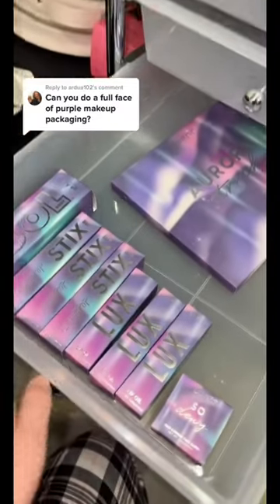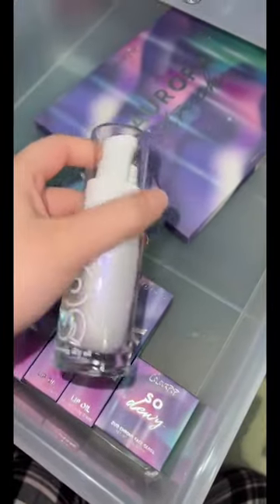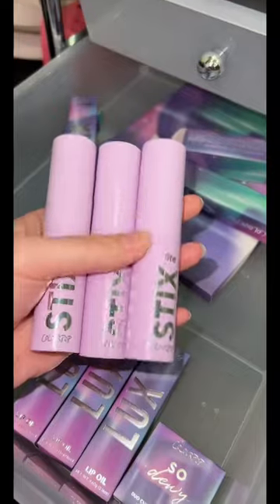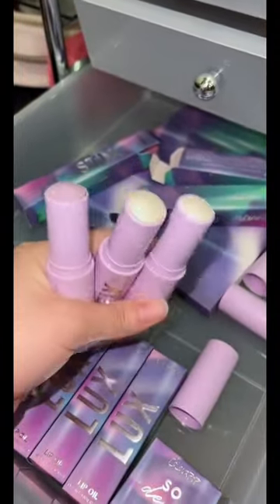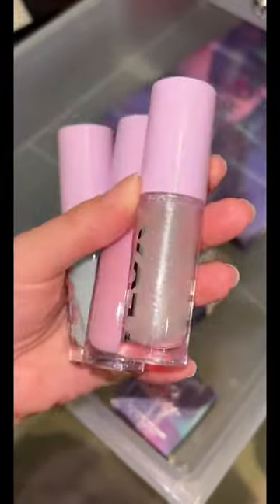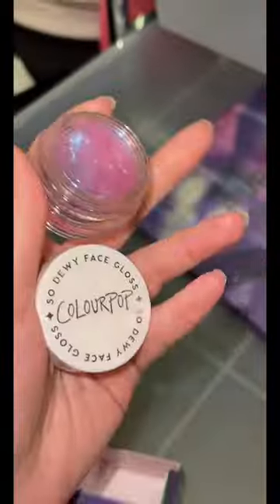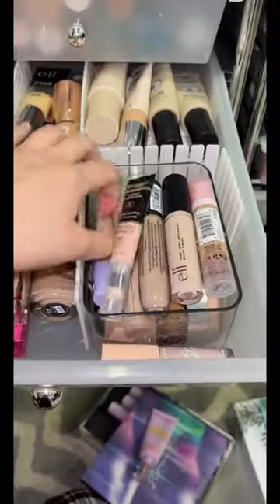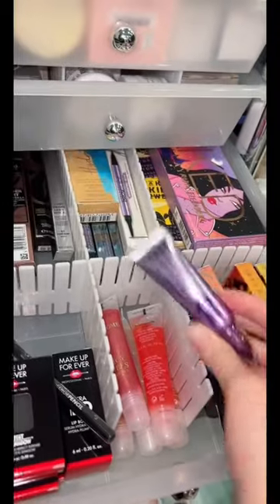Picking PURPLE Packaging Makeup ONLY